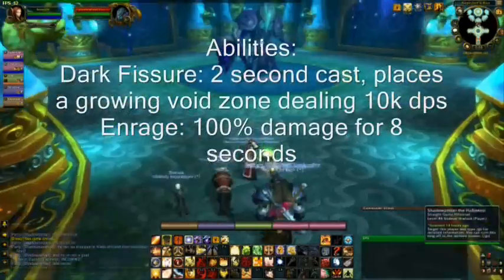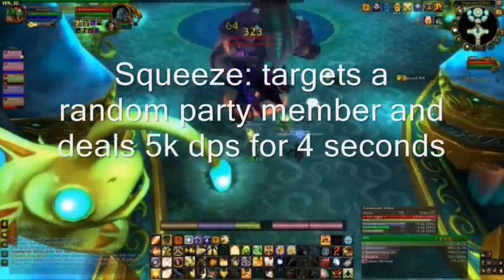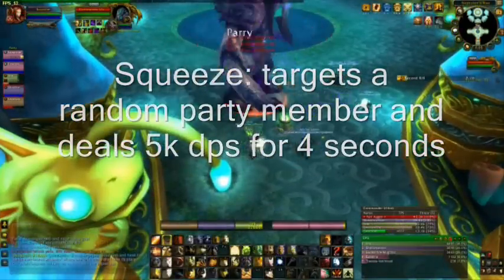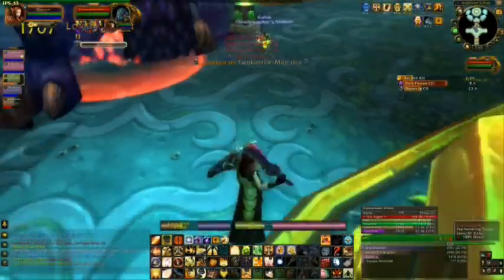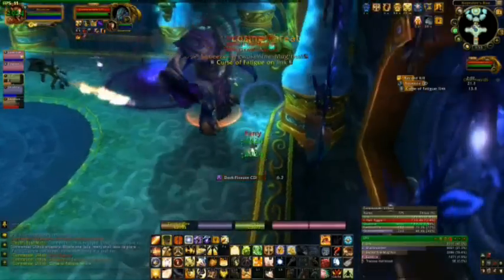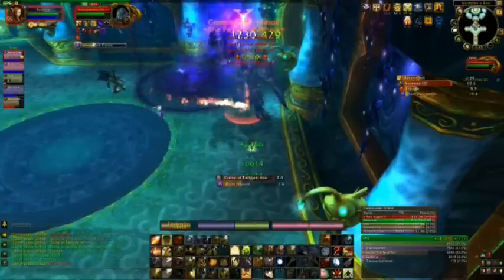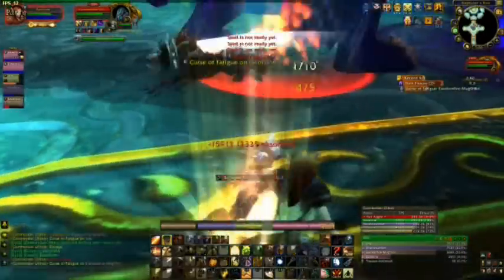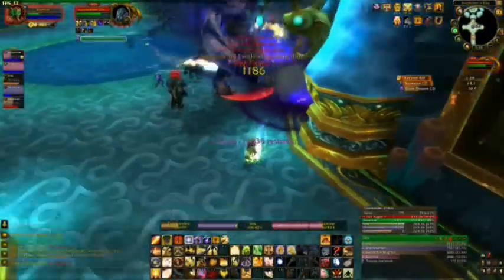Heroic Throne of Tides - Commander Ulthok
Guide to beating Ulthok, the second boss in Throne of Tides